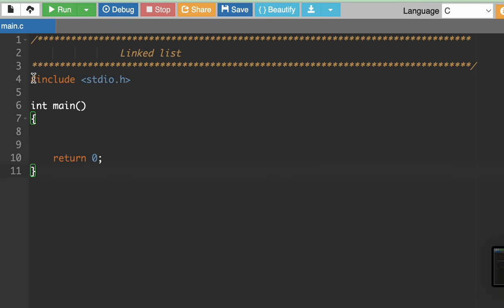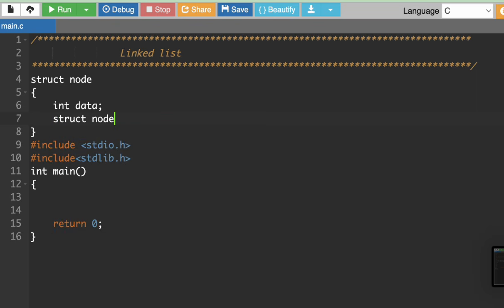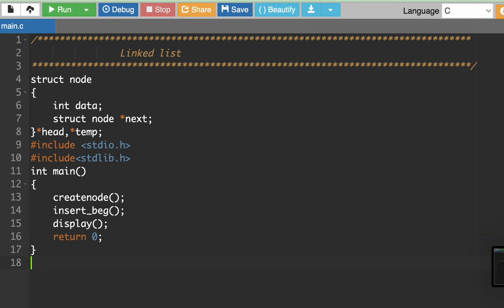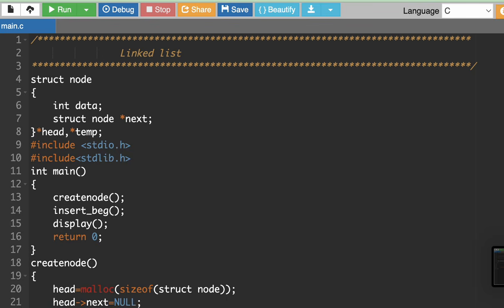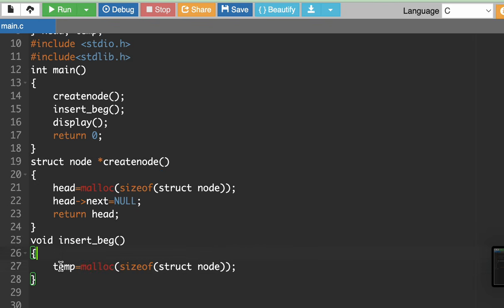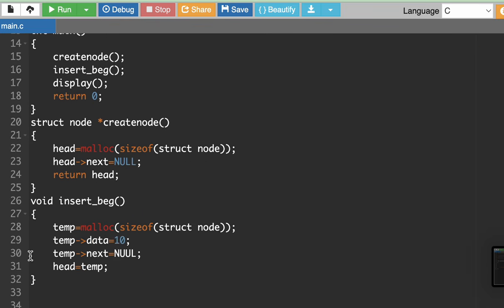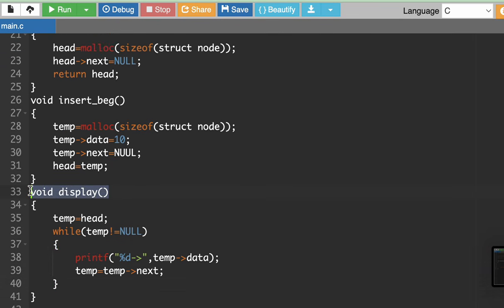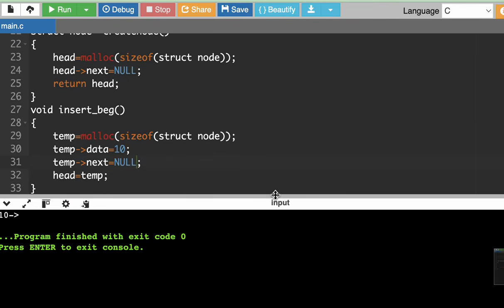Linked List made easy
How to do a linked list program in c